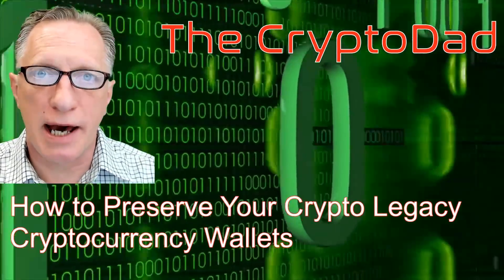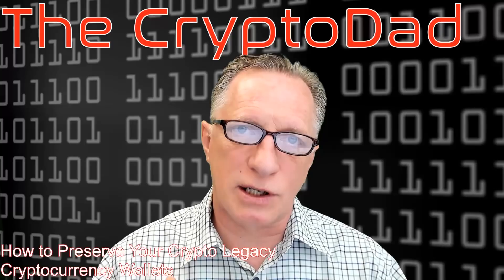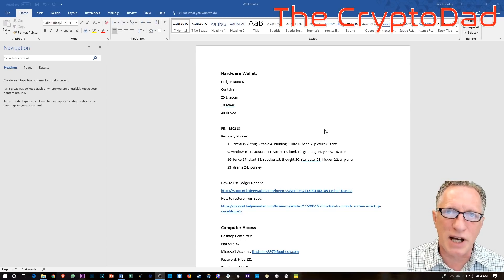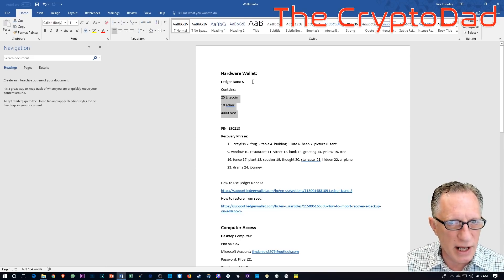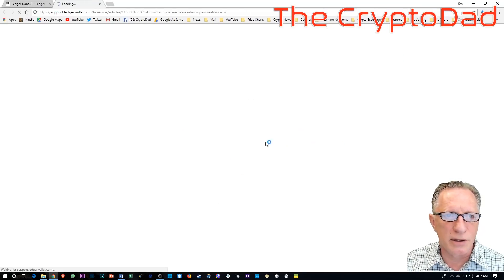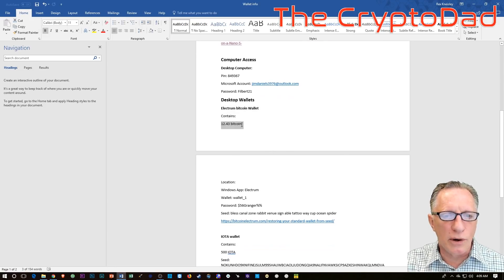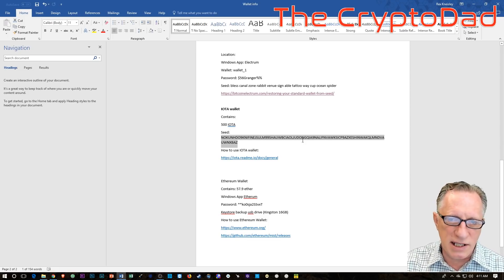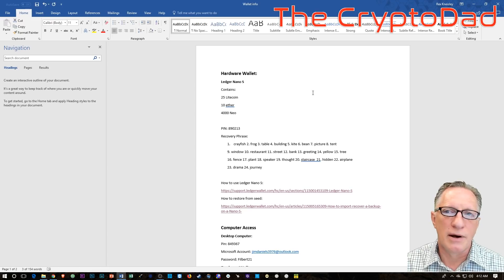Preserving Your Digital Legacy or How to Make Sure Your Family Inherits Your Bitcoin (Wallets)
The Cryptodad show you how to provide access to your crypto currency wallets to your loved ones in case of emergency. This section covers specific instructions for hardware and desktop wallet access. I have provided the sample document below:

Part 1: How to Preserve Your Crypto Legacy (Assuring Your Family has Access to Your Phone)

Part 4: Preserving Your Digital Legacy or How to Make Sure Your Family Inherits Your Bitcoin (Hardware & Desktop Wallets)

39VAcEXw9NvcwwsoM1yb9wL1PeCXbMr9Gy
0xA827CEc6B789B73790724A27E854370EB6661d92
LcCbeFDtQ66GF9rD2QSz8Rus7Xmz1PnmmG

Sample Document
Hardware Wallet:
Ledger Nano S
Contains:
25 Litecoin
10 ether
4000 Neo

PIN: 890213
Recovery Phrase:
1. crayfish 2. frog 3. table 4. building 5. kite 6. bean 7. picture 8. tent
9. window 10. restaurant 11. street 12. bank 13. greeting 14. yellow 15. tree
16. fence 17. plant 18. speaker 19. thought 20. staircase  21. hidden 22. airplane
23. drama 24. journey

Computer Access
Desktop Computer:
Pin: 849367
Password: Filbert21
Desktop Wallets
Electrum bitcoin Wallet
Contains:
12.43 bitcoin
Location:
Windows App: Electrum
Wallet: wallet_1
Password: $56Granger%%
Seed: bless canal zone rabbit venue sign able tattoo way cup ocean spider

IOTA wallet
Contains:
500 IOTA
Seed: NOKUNHDO9KNIFINEJSULM99SHAUWBCIAOLJUDONGQIA9NALIFNVAWKSICP9AZXESHINWAKQLMNDVAUWNXBAZ
How to use IOTA wallet:

Ethereum Wallet
Contains: 57.9 ether
Windows App Etherum
Password: **ko0sja2SSvxT
Keystore backup usb drive (Kingston 16GB)
How to use Ethereum Wallet:

Sample Document